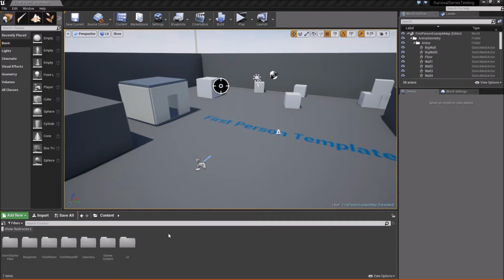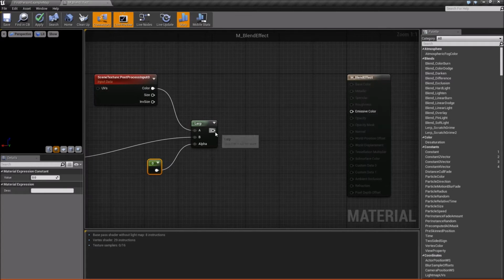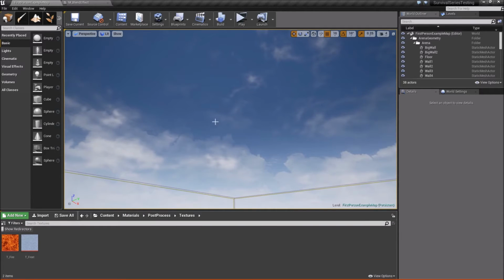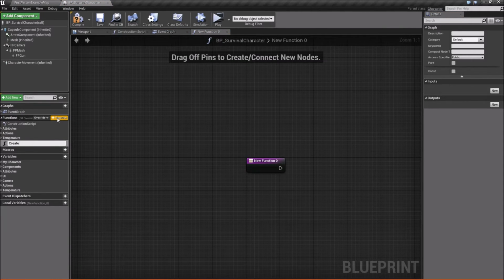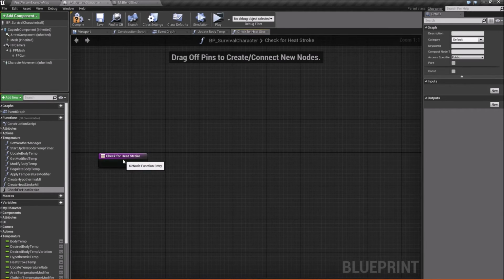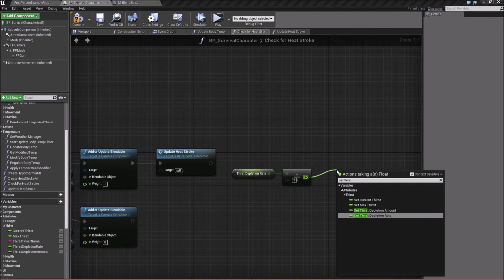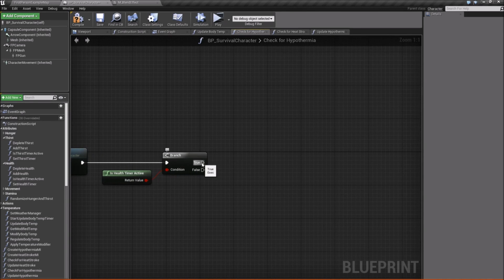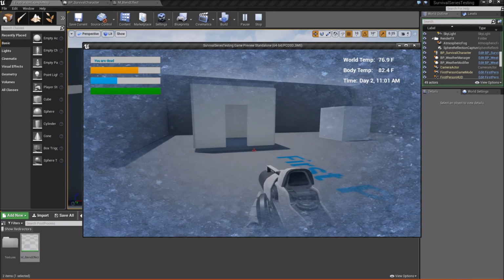UE4 Survival Game - Adding Status Effects - Hypothermia/Heat Stroke (Part 13)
In this video we add some cool post processing effects for when the player experiences hypothermia and heat stroke, and we also add in-game detriments to thirst and health for these effects too.

Link to the Post Process textures. Download the PostProcess.zip